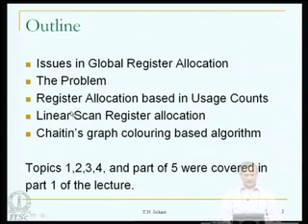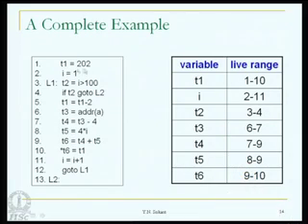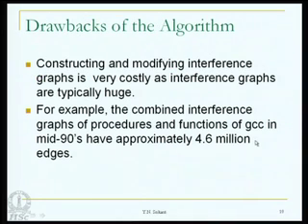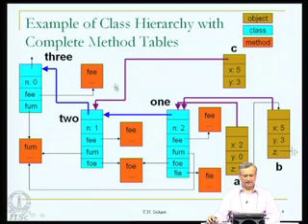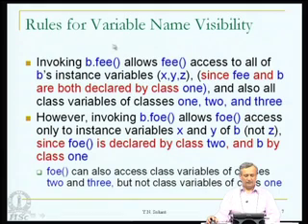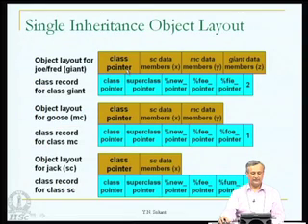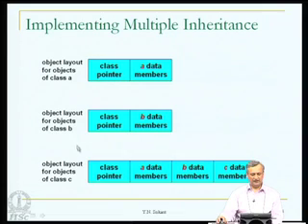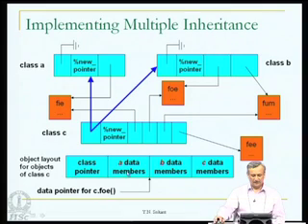Mod-05 Lec-10 Global Register Allocation-Part 3 and Implementing Object-Oriented Languages